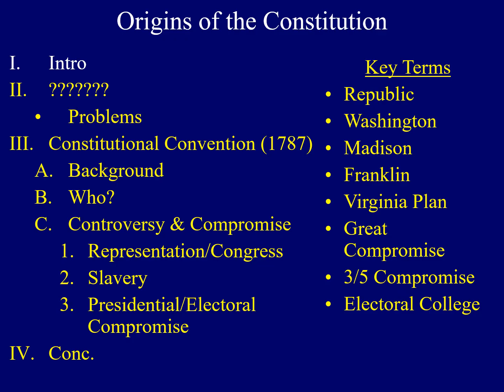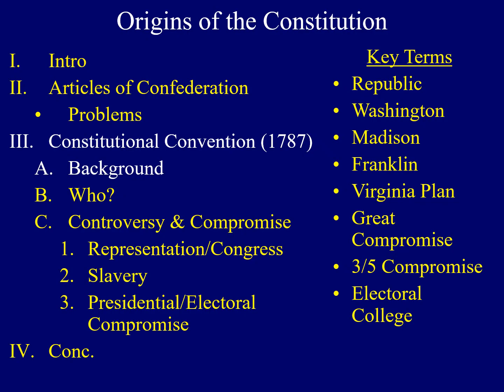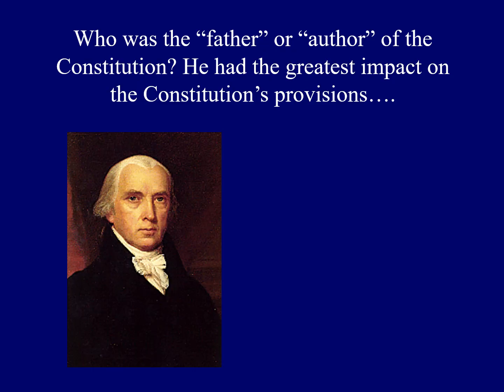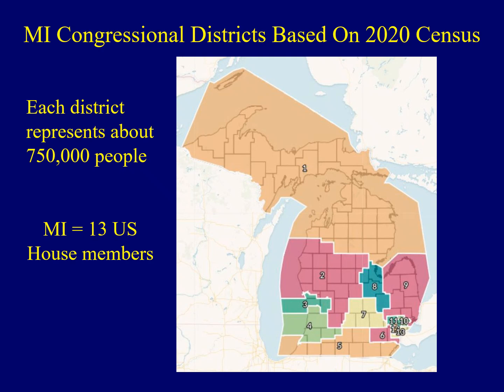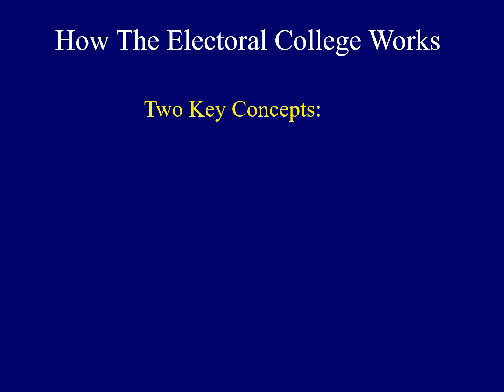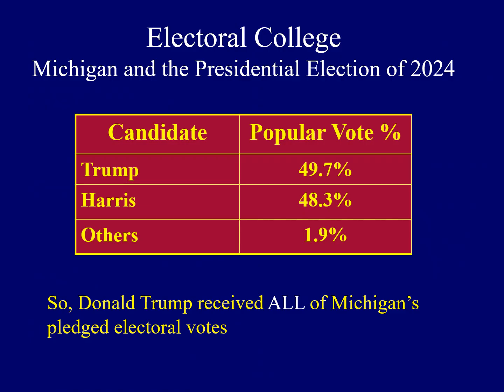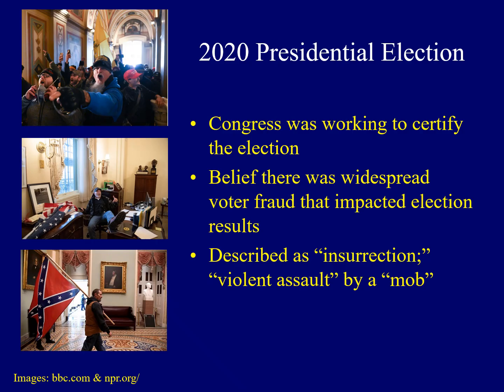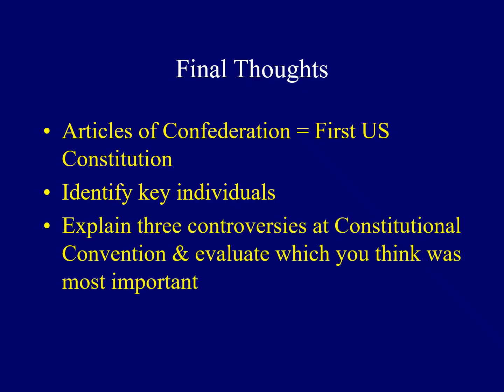Lecture01 Constitution 9 2025